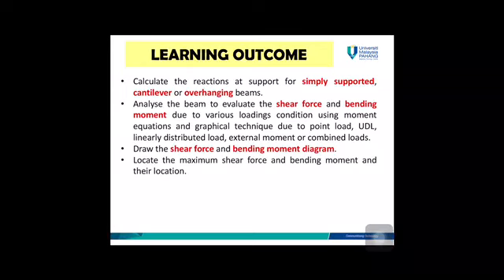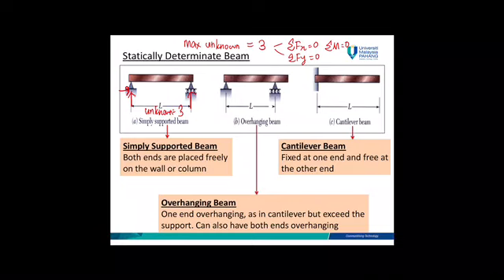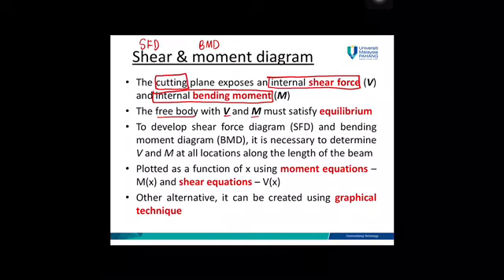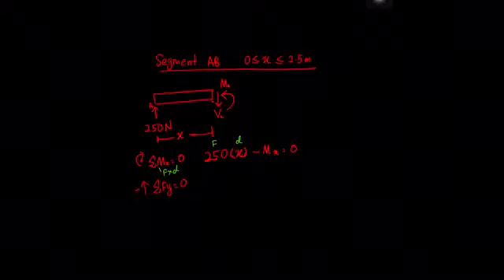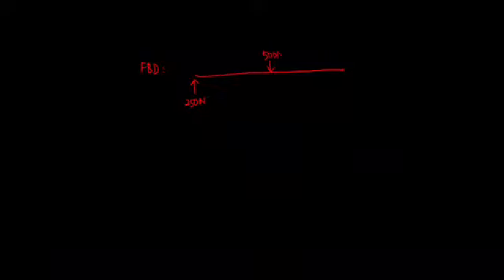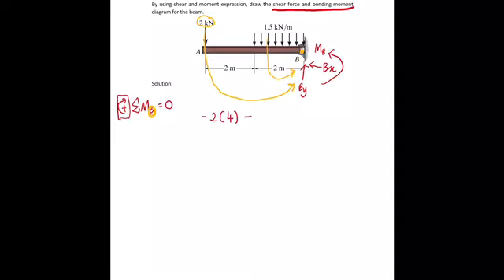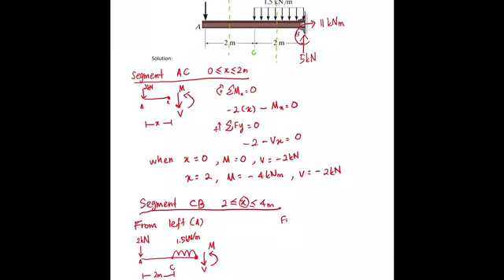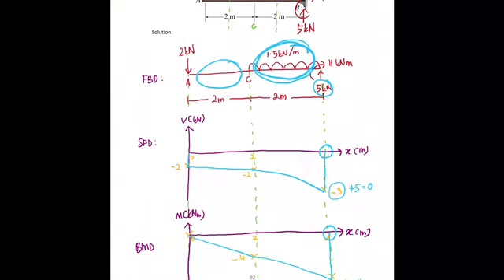BAA1133 Chapter 5 Part 1 (Analysis of beam for bending by Expression Method)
Dear Mechanics of Materials students (BAA1133), Universiti Malaysia Pahang.
This is a Chapter 5 Part 1 video for your reference.
Please study the steps on how to analyse the beam as well as how to draw Shear Force Diagram (SFD) and Bending Moment Diagram (BMD).